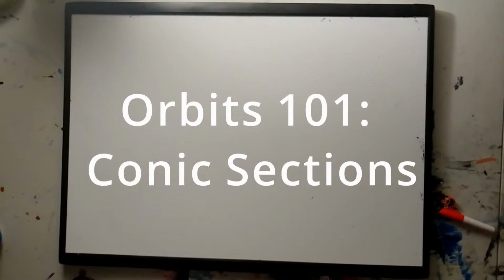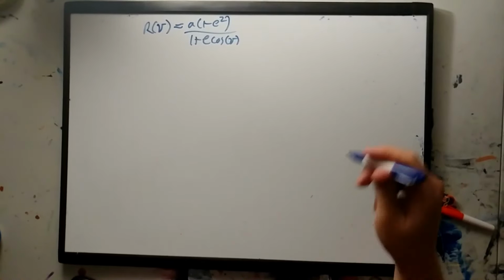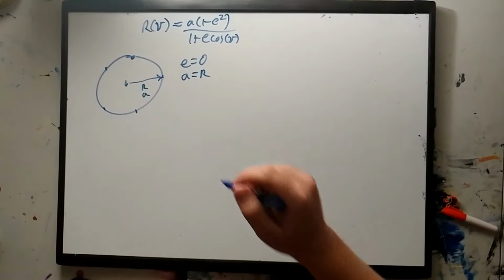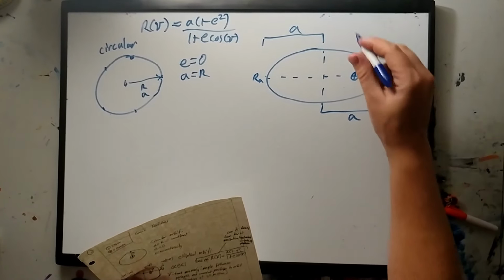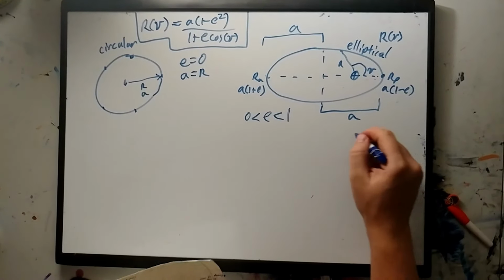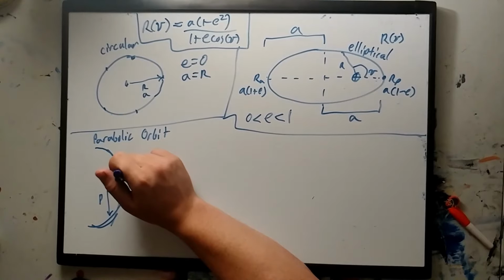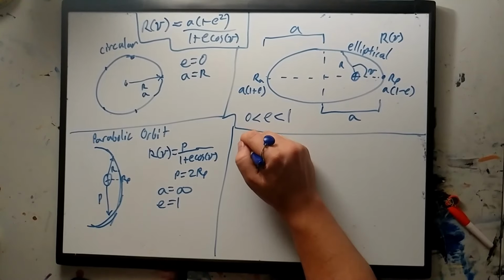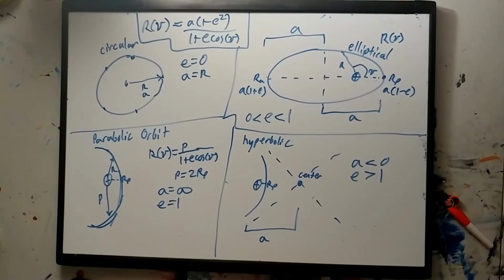Orbits 101: Conic Sections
Here we discuss some of the basic conic sections used to represent orbits.